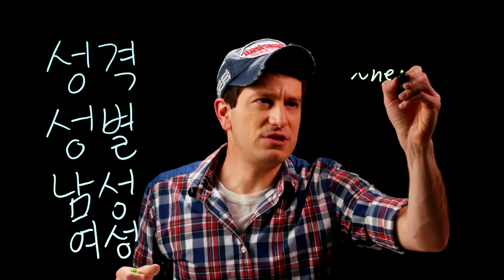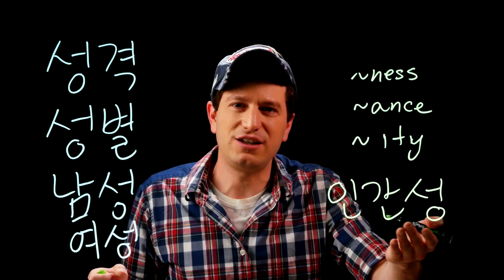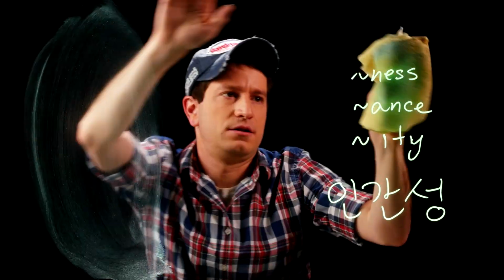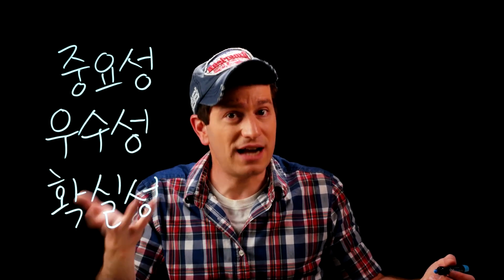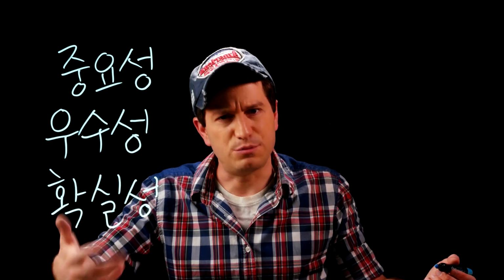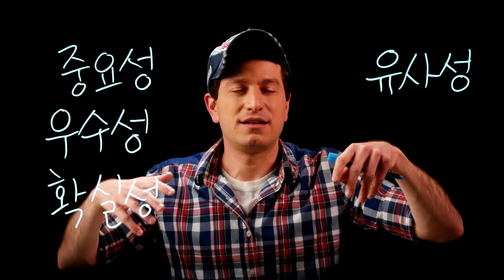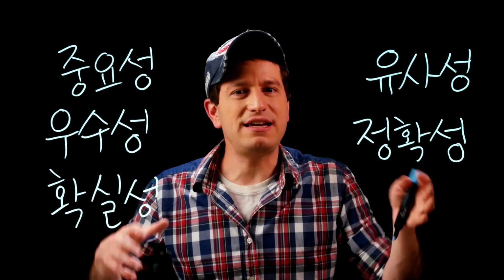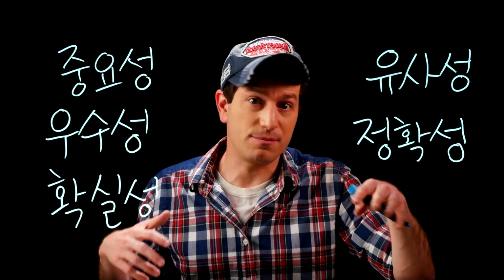Important Hanja: The “Property” of 성 (性) (한자) | Korean FAQ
In this video we’ll learn about how to use the Hanja 성 (性), which can mean the “property” or “nature” of something. We’ll see examples of it used in words such as 음성, 양성, 인간성, 성격, 성별, 남성, 여성, 중요성, 우수성, 확실성, 유사성, and 정확성.